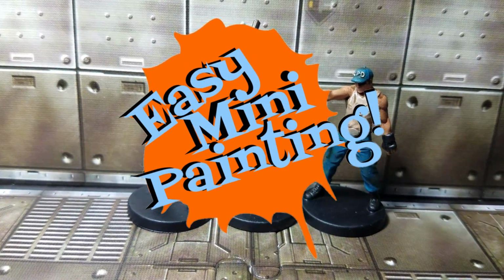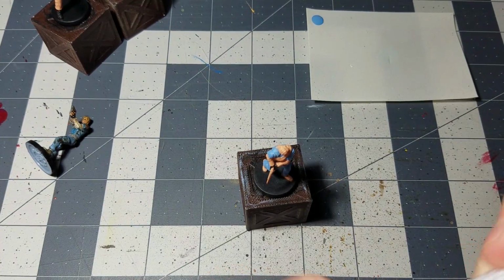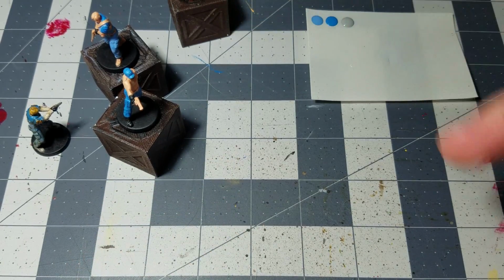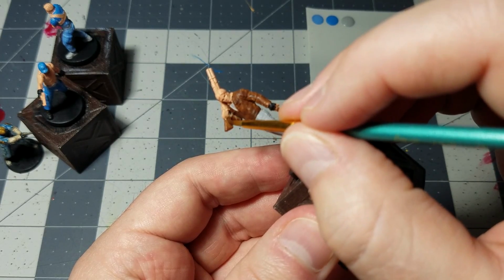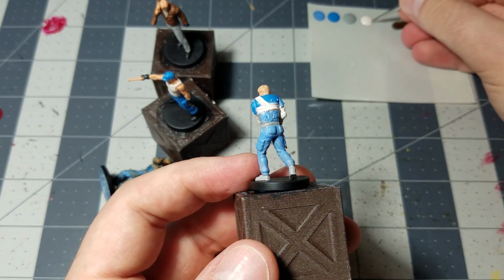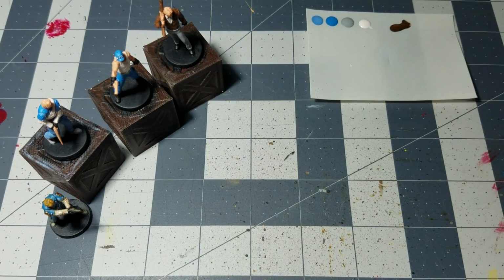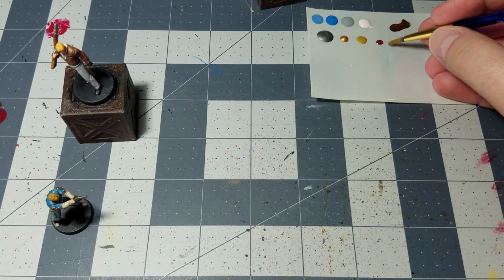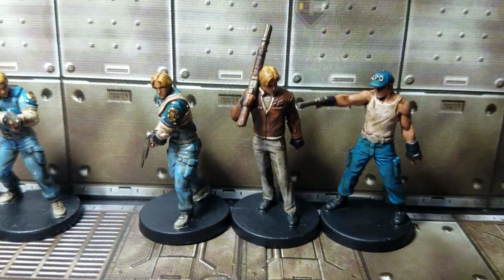Easy Mini Painting: Leon Kennedy [Alternate Sculpts] (Resident Evil 2 - The Board Game)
Army Painter Mega Paint Set:

COLORS USED
Barbarian Flesh
Matt Black
Electric Blue
Crystal Blue
Ash Grey
Oak Brown
Mummy Robes
Gun Metal
Greedy Gold
Desert Yellow
Crusted Sore
Strong Tone (Quickshade)
Matt Varnish (Optional; not included with Mega Paint Set)

Sorry for the late upload! My editing software froze up three times at 91% completion! [Grumpy face] But here he is! Leon in all his glory!